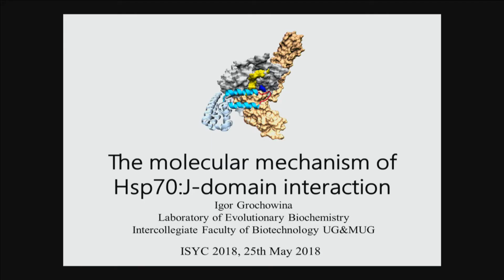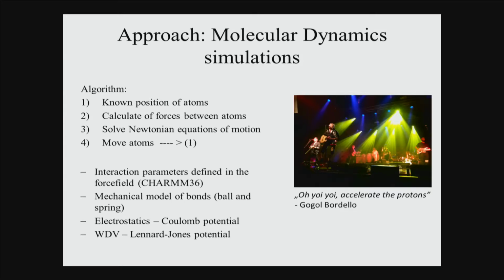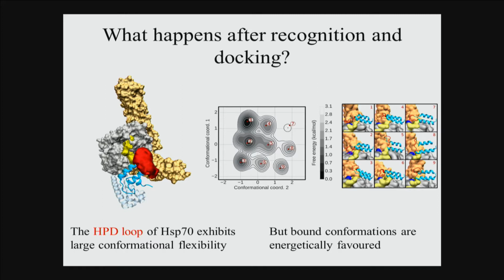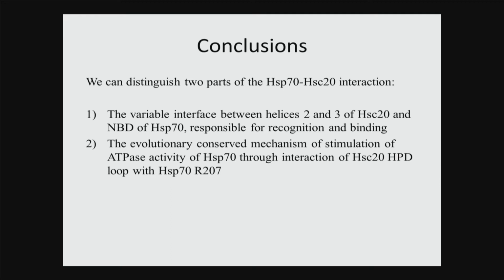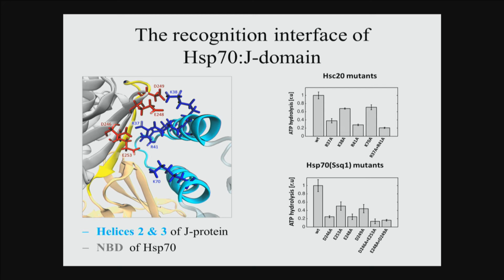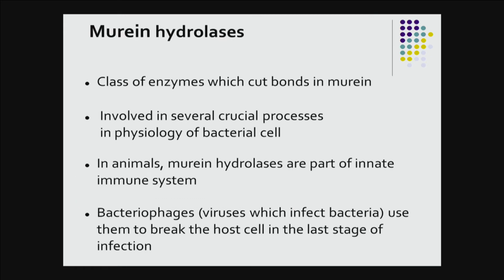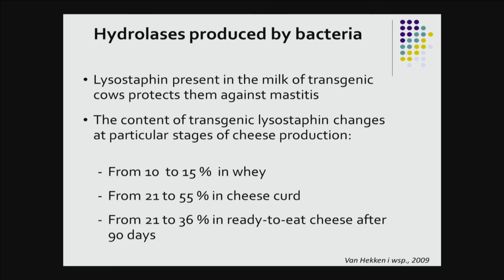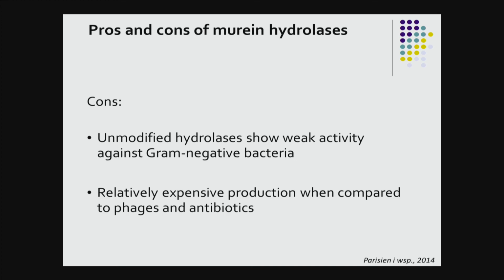INTERNATIONAL SOPOT YOUTH CONFERENCE 2018 - part 4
INTERNATIONAL SOPOT YOUTH CONFERENCE
Entitled: WHERE THE WORLD IS HEADING

Institute of Oceanology Polish Academy of Sciences
Powstancow Warszawy 55, Sopot
25 May 2018